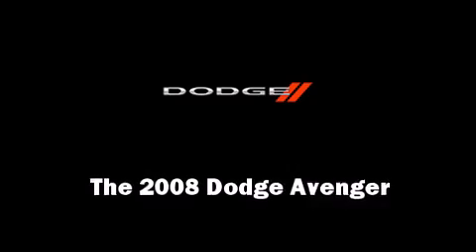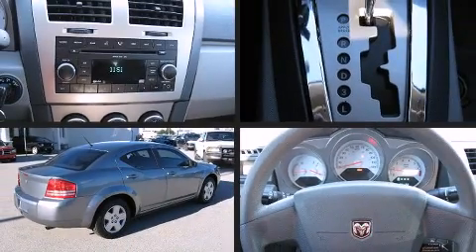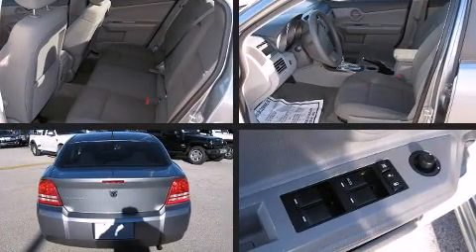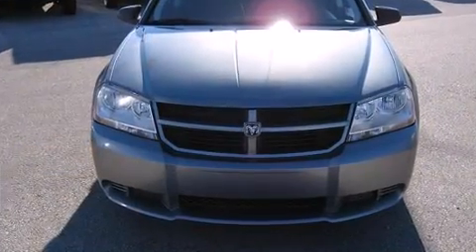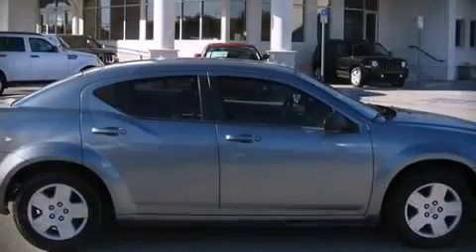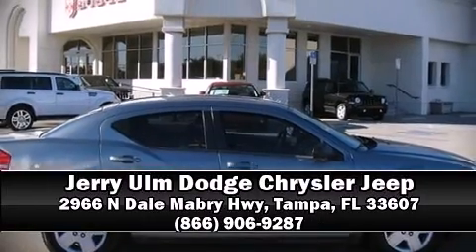2008 Dodge Avenger SE in Tampa, FL 33607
2966 N Dale Mabry Hwy

Climb inside the 2008 Dodge Avenger. It features a front-wheel-drive platform, an automatic transmission, and a 2.4 liter 4 cylinder engine. This model accommodates 5 passengers comfortably, and provides features such as: delay-off headlights, variably intermittent wipers, front bucket seats, air conditioning, tilt and telescoping steering wheel, power windows, and more. In the event of a rollover collision, side curtain airbags provide additional protection for outboard seated passengers. A Carfax history report provides you peace of mind by detailing information related to past owners and service records. Our team is professional, and we offer a no-pressure environment. We'd be happy to answer any questions that you may have. Stop in and take a test drive!